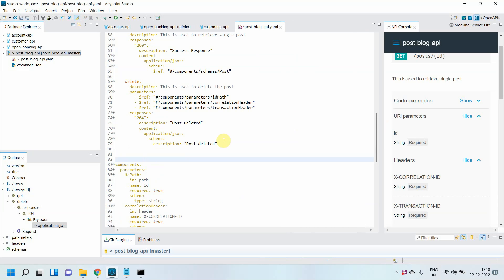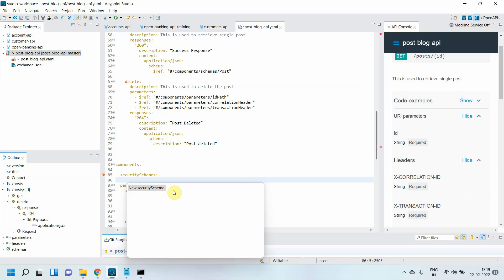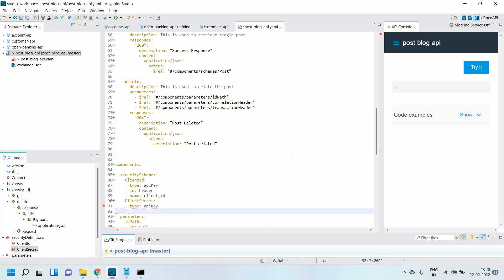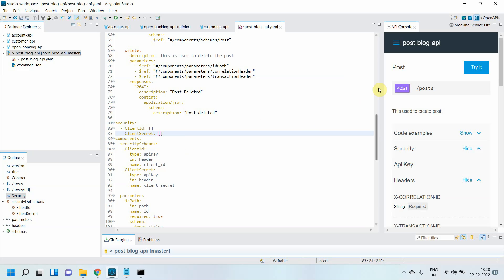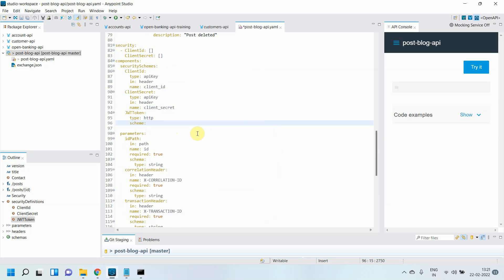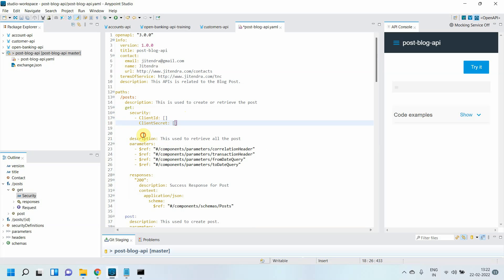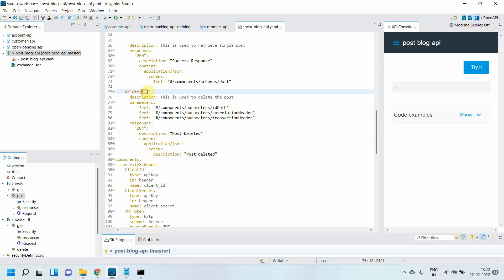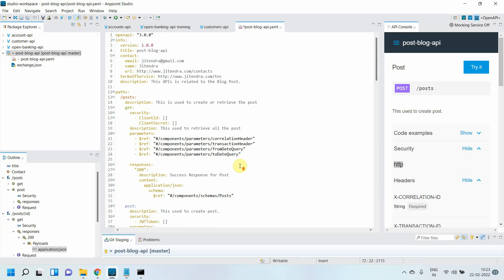OAS 3.0 – Define and Apply Security Schemes | MuleSoft Tutorial (Part IV)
This is the fourth video in the OAS 3.0 series with MuleSoft.
In this session, you will learn how to define and apply Security Schemes in an OpenAPI Specification (OAS) 3.0 project using Anypoint Studio.

What you’ll learn in this video:

How to define different security schemes in OAS 3.0
How to apply security schemes to your API specification
Common patterns for authentication and authorization
Best practices for designing secure APIs in MuleSoft
Supported Security Schemes in OAS 3.0:
HTTP Basic Authentication
Bearer Token (JWT / OAuth 2.0)
API Keys in headers or query parameters
OpenID Connect
Custom security schemes as extensions

Adding security schemes during the design phase ensures that APIs are consistent, secure, and ready for implementation. With OAS 3.0 and MuleSoft’s Anypoint Studio, you can model authentication and authorization requirements clearly for developers and stakeholders.

👉 If you haven’t already, make sure to watch the first three parts of this series for a complete understanding of OAS 3.0 API design in MuleSoft.